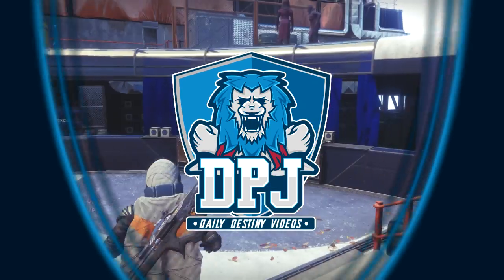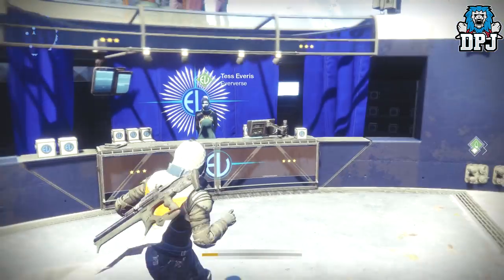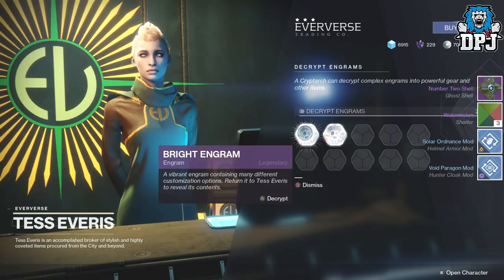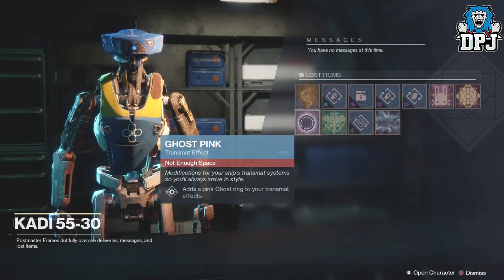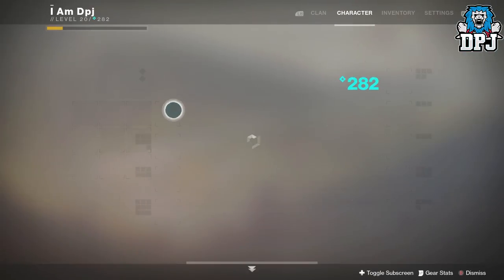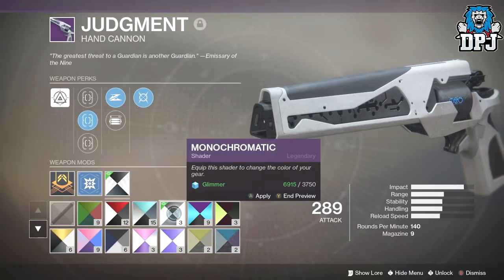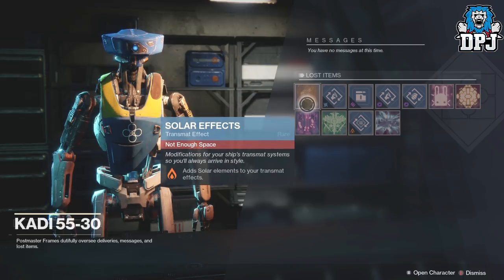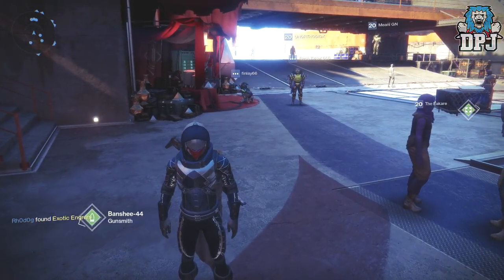Destiny 2 - Eververse / Bright Engrams ARE A SCAM!!!!!!!? (Huge Bright Engram Opening)